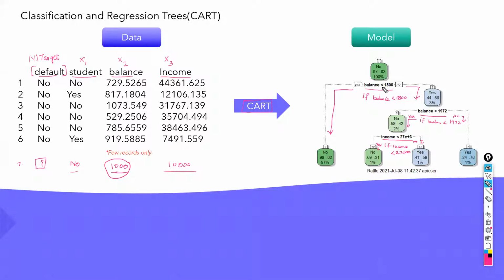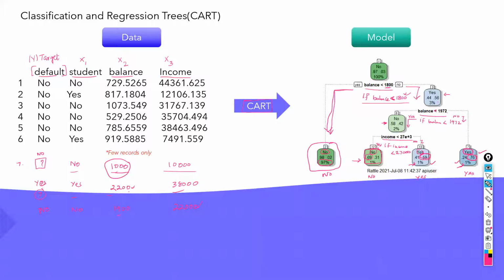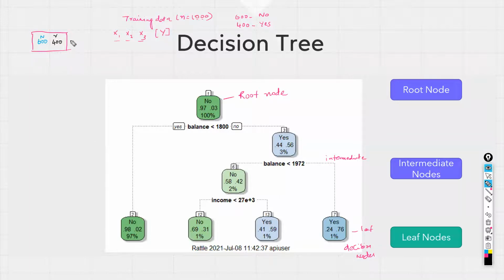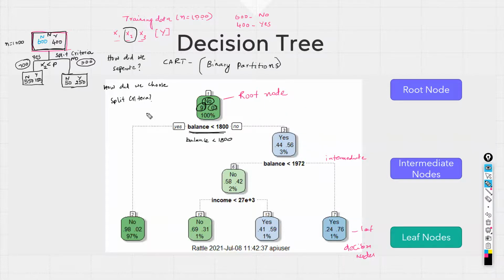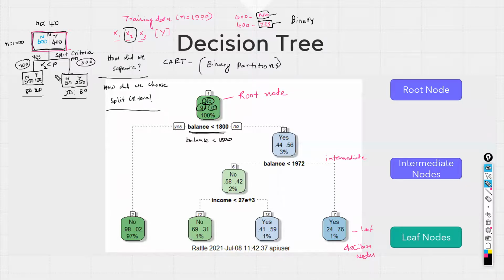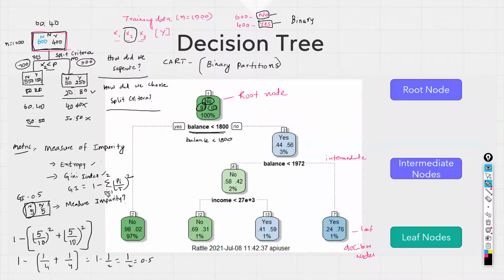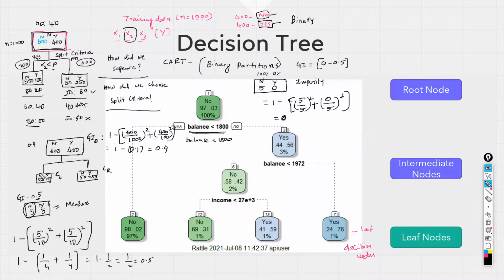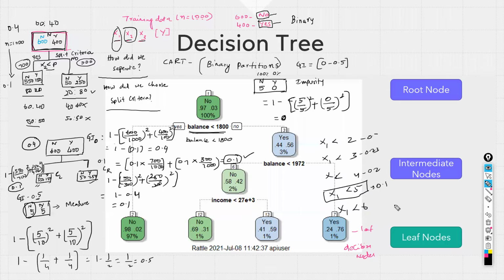Applications of Tree Based models in Data Science Part 2